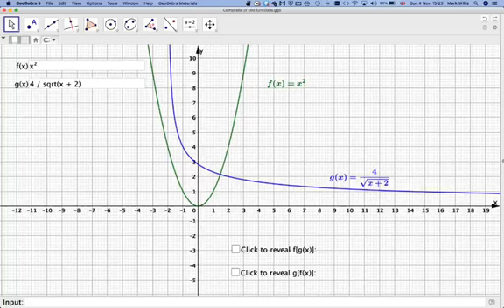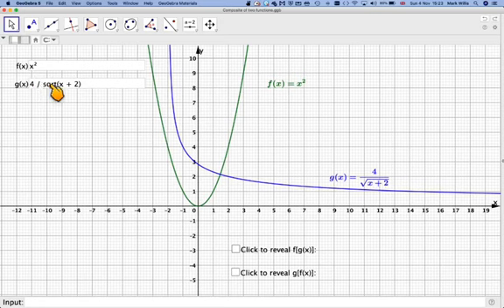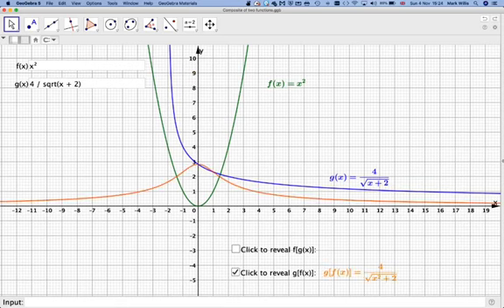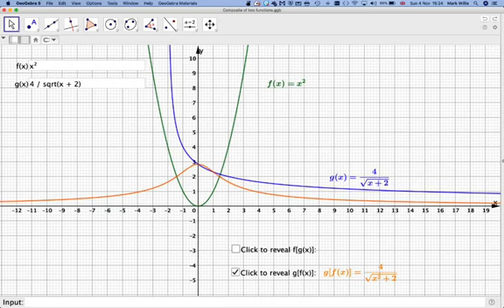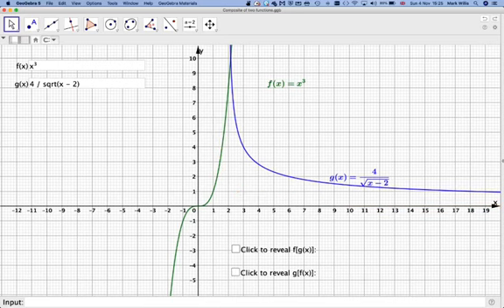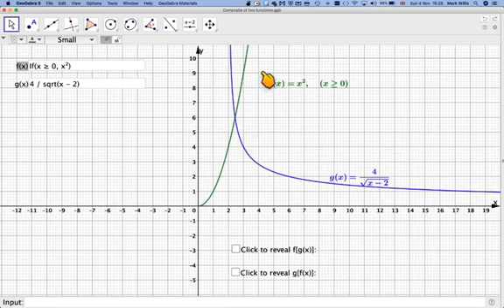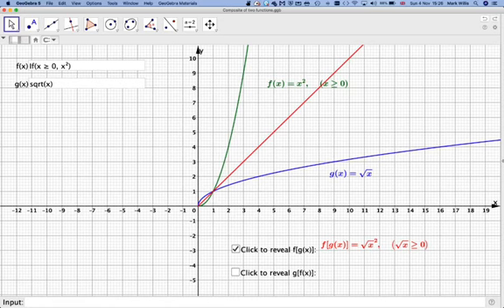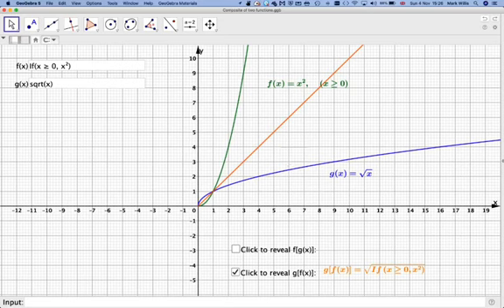The graphs of composite functions